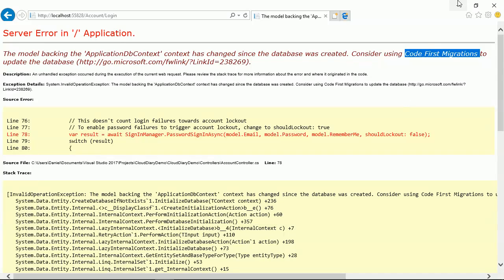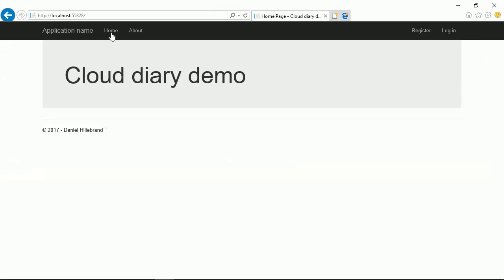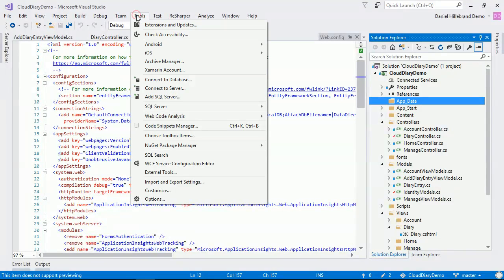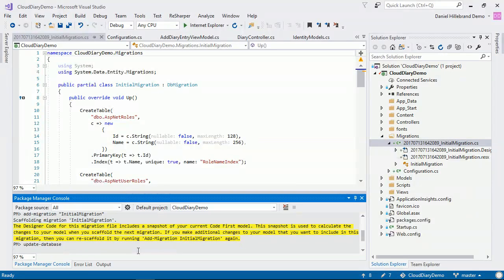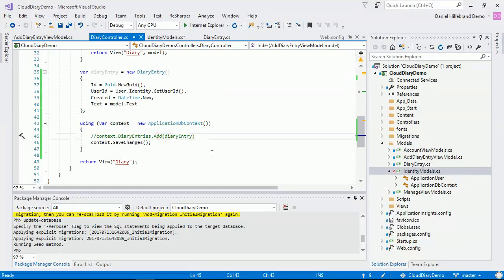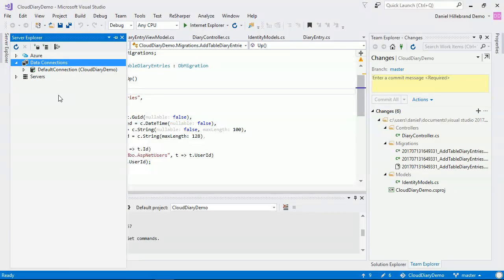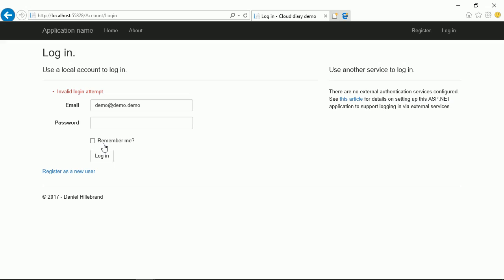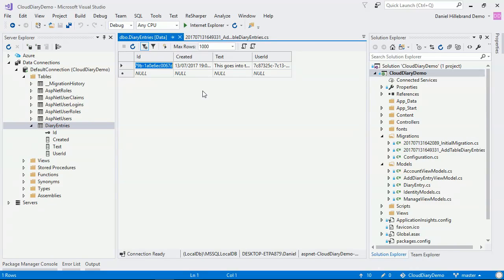Cloud Diary Tutorial 08 - Enable EF Migrations to fix model and database mismatch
Please check my blog for more information about the tutorial.

Topics:
 • Add Code First Migrations to update the database
 • Delete SQLServer LocalDB database from App_Data folder
 • Enable, create and apply migrations with Package Manager ("enable-migrations", "add-migration", "update-database")
 • Test adding a new diary entry to the database using our form.